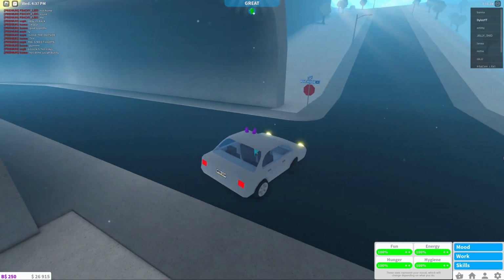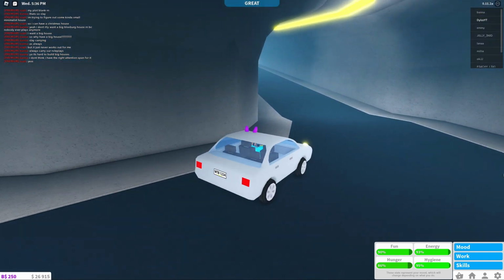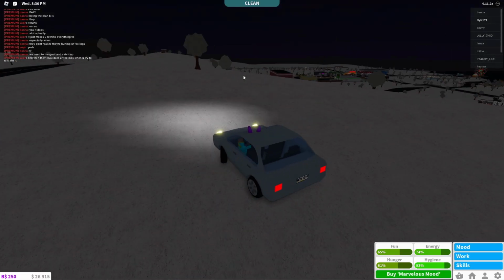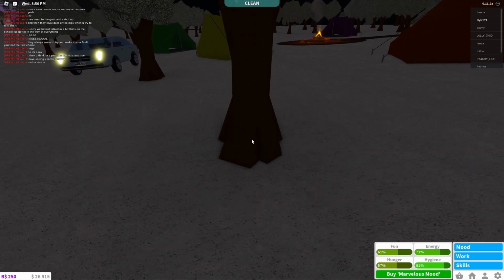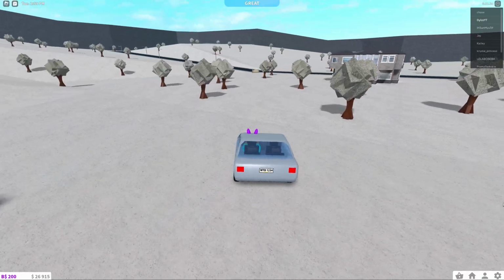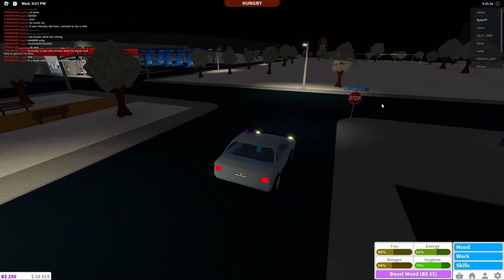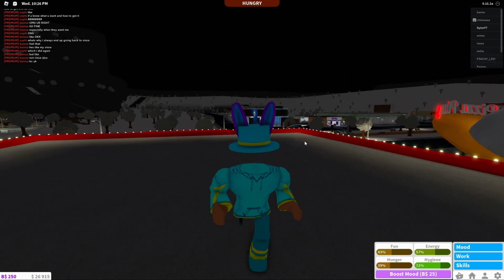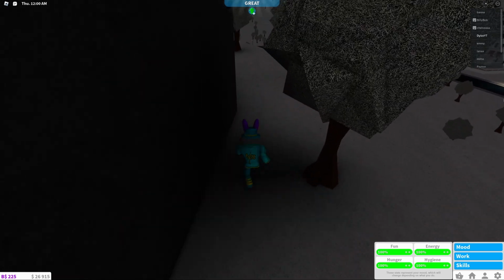All 1-10 Bloxburg Elf Locations Have BEEN FOUND! *BLOXBURG ELF HUNT 2022*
In Roblox Bloxburg, a brand new event called the Bloxburg Elf Hunt was just released during the Roblox Bloxburg Winter Update. Players look around the Bloxburg map for the many Bloxburg Elfs that are hidden around the Bloxburg Christmas map. In this video, I reveal the Location of the 1-10th elves in Roblox Bloxburg and help players find this missing elf.